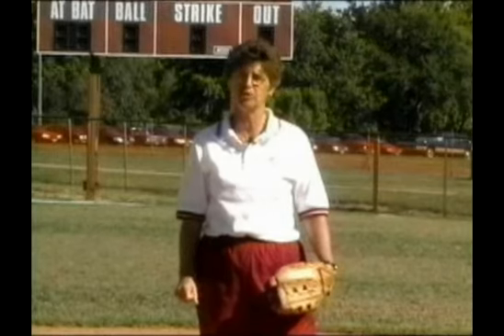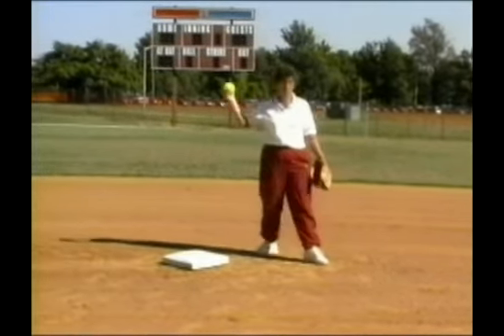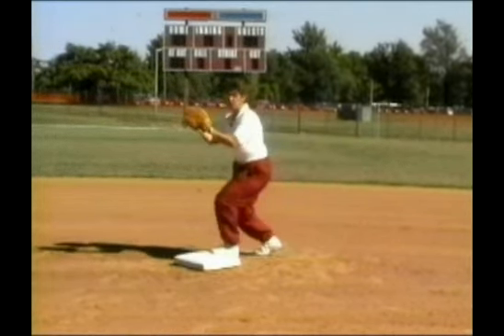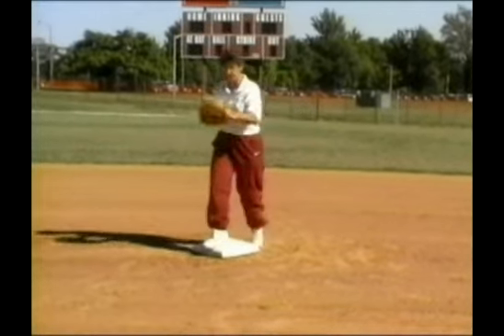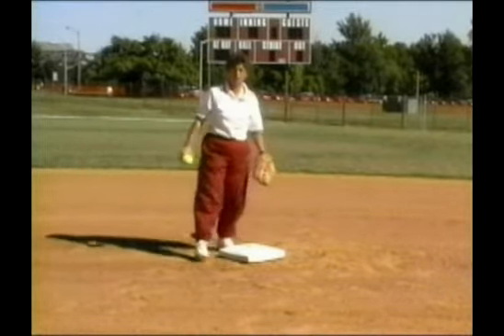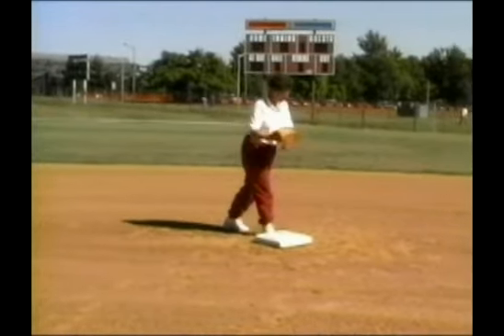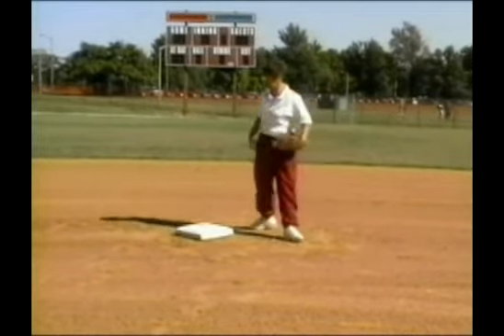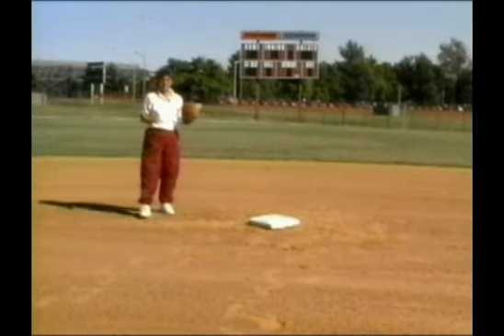Double Plays for a Killer Softball Defense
Check out my blog for more FREE drills, tips and techniques!  In this video, we are breaking down the double play, and demonstrating some specific mechanics that will give your team a killer softball defense! "Like" if you want to see more videos like this!